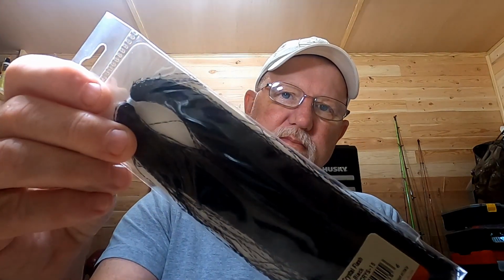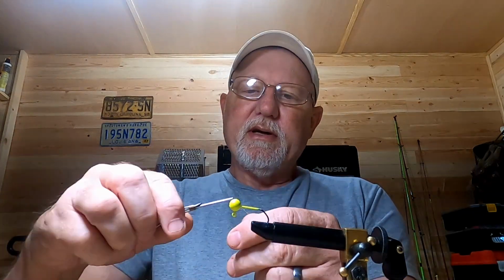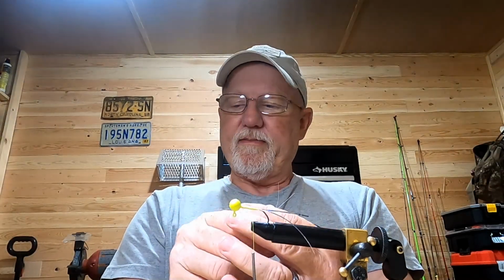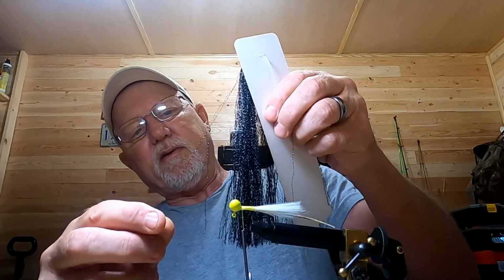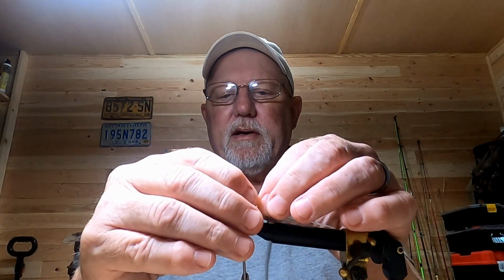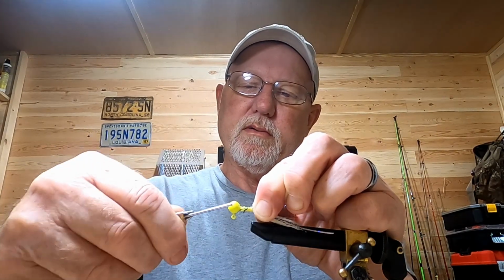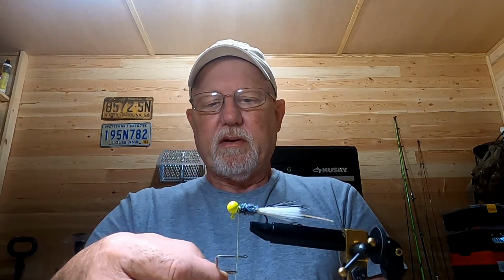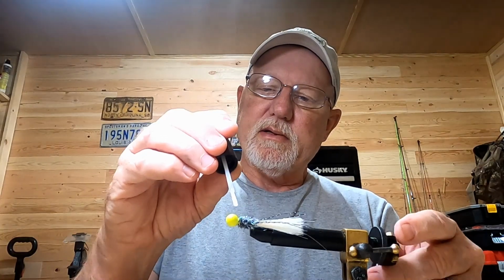Dark Emerald Shiner Crappie Jig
1/16 oz. temorah jig head , fishair white synthetic bucktail,  black crystal flash, pearl flashibou.